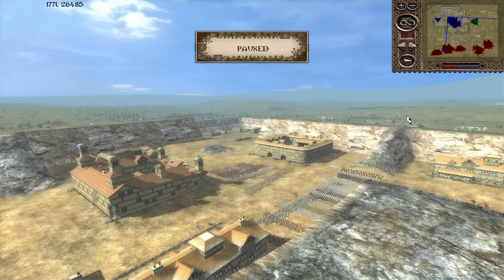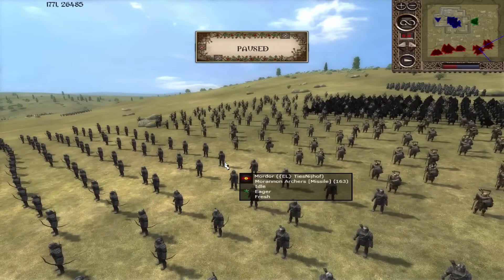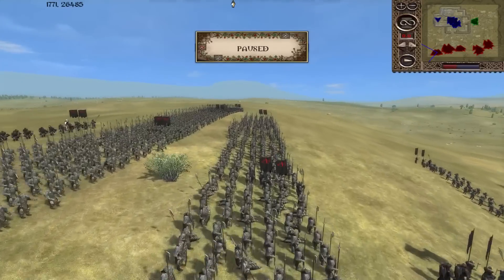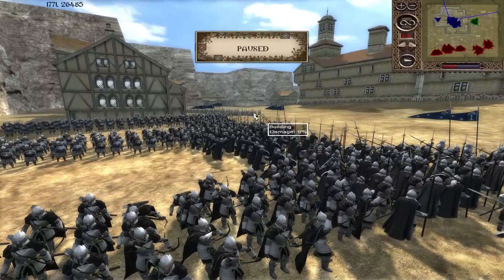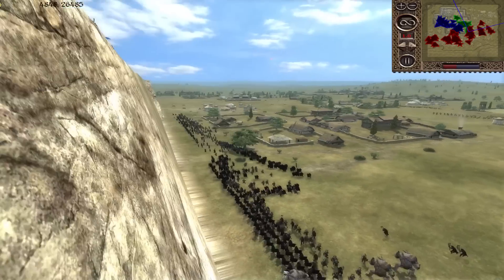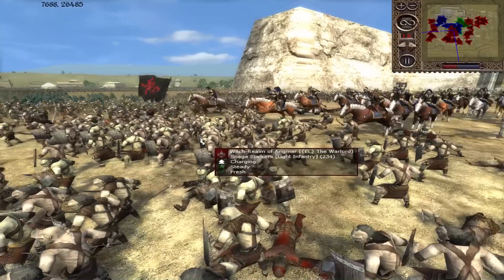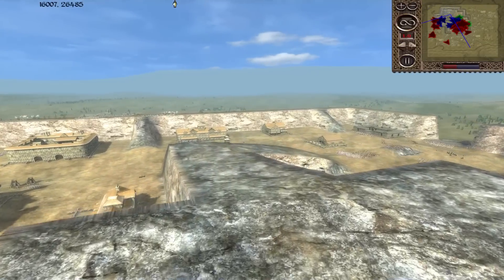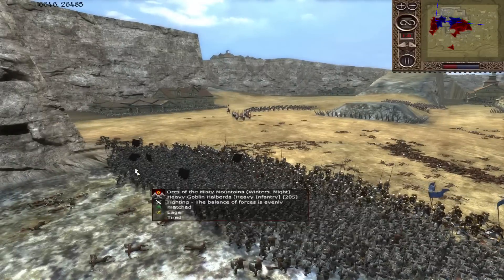ANDRAST, THE WEST OF GONDOR (Siege Battle) - Third Age: Total War (Reforged)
Enjoy :) Battle starts at 20:00

Defenders: Gondor x1, Lothlorien x1, Lindon x1
Attackers: Isengard x1, Mordor x1, Rhudaur x1, Angmar x1, Misty Mountains x1